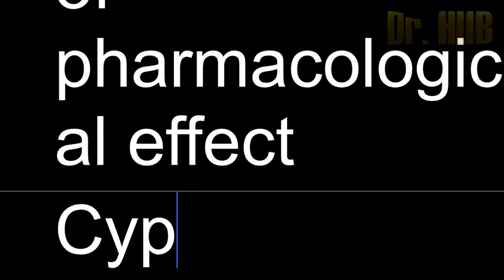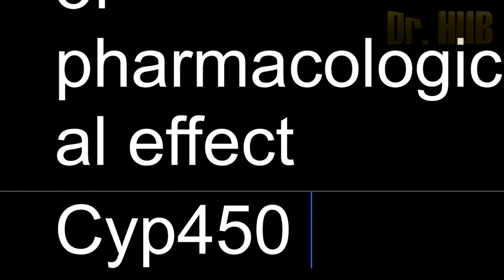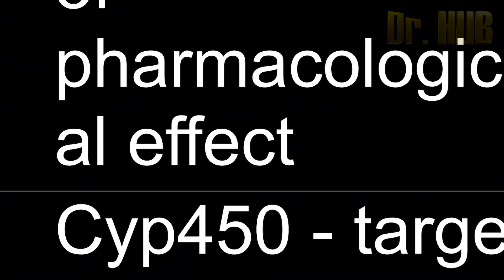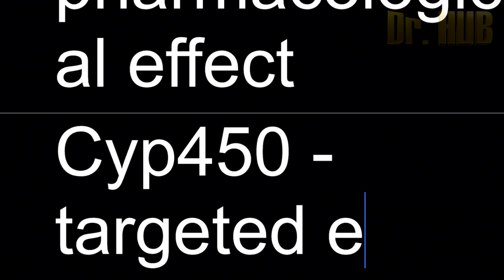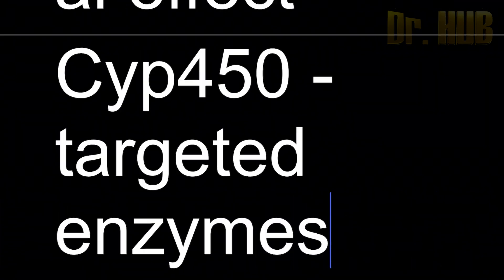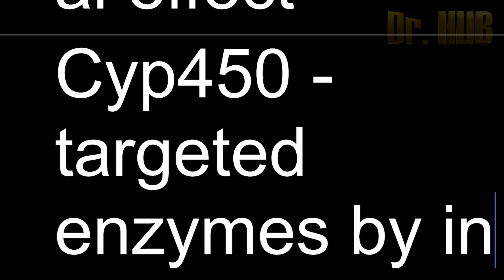Types of enzymes inducers